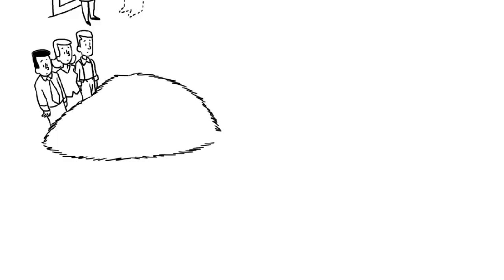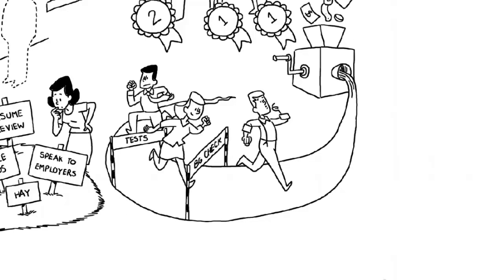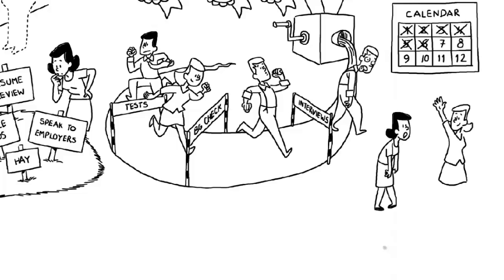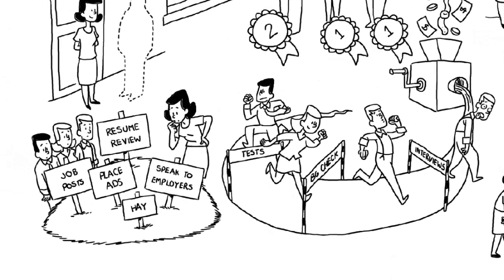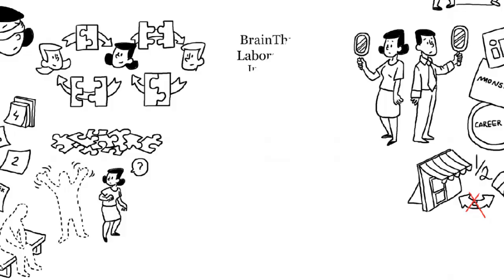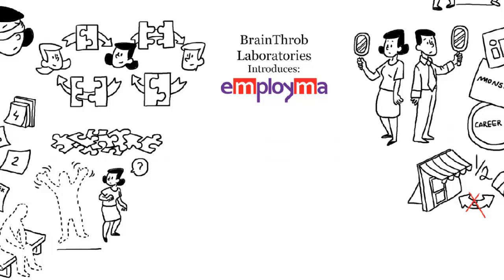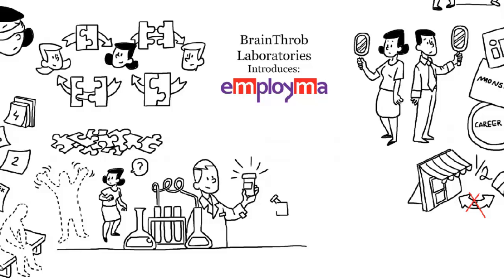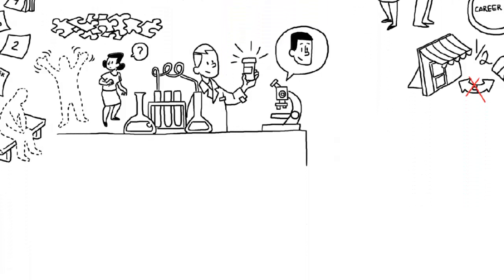BrainThrob's Solution to The Jobs Puzzle: Employma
Employma harnesses the power of data science to instantly help employers + workers find complimentary fit in a crowded space.

How, you ask?  Easy:
(1) Employers and workers enter their information--answering each others questions
(2) Employma then learns from preferences provided what each party wants/needs
(3) Employma uses data science to match-up everyone, sorting those who best meet each other's needs at the top

So easy even a lizard could do it. :)